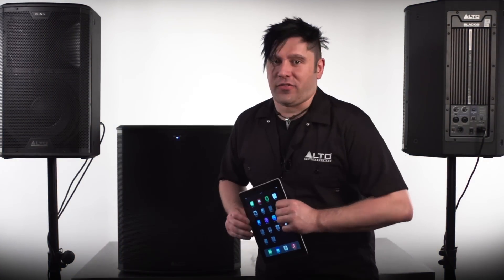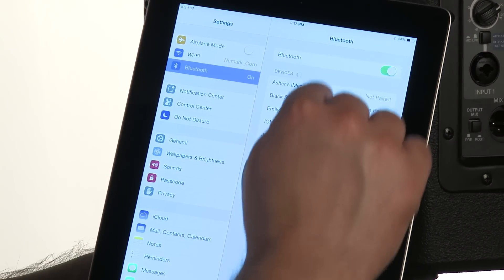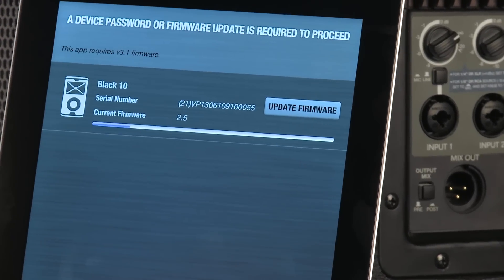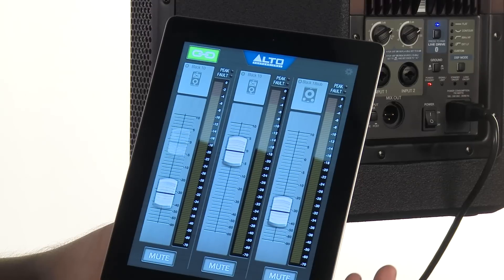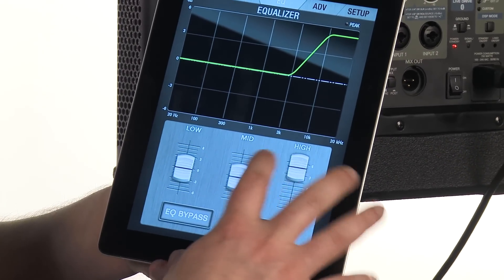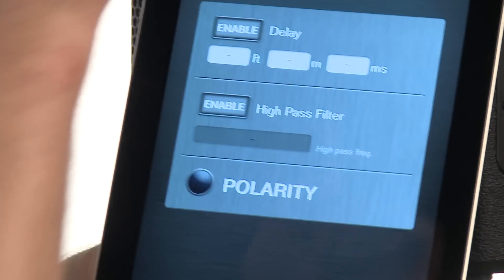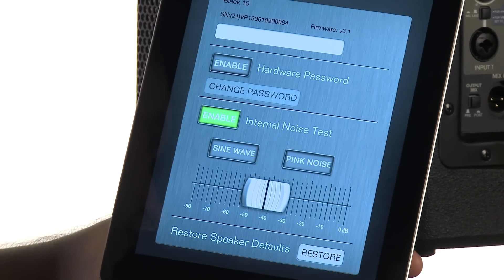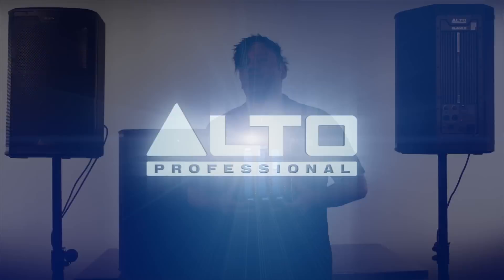How to use the Alto Professional Live Drive app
The free Live Drive app puts the power of the Black Series speakers in your hands, so you can fine-tune each speaker's performance wirelessly. This gives you the flexibility to adjust the speakers even if you can't get to them or while you are away from the normal mix position. Level-match, adjust EQ, time-align, and more. Easily adapt the speakers to new venues or tricky acoustic environments over a wireless connection via your mobile device and the Black Series' industry-leading DSP.

Wireless Protocol: 2.4 Ghz, Bluetooth 2.0
Wireless Range: 80 feet (25 meters) with clear line of sight
Mobile OS Requirements: iOS 6.1 or later
Compatible Devices: iPhone 3GS or newer, iPad 2 or newer, iPod touch 3rd gen. or newer
Streaming Bluetooth Audio: Live Drive controls the DSP integrated into the speaker. Streaming audio, including A2DP, HFP and HSP profiles, is not supported by the speaker itself.